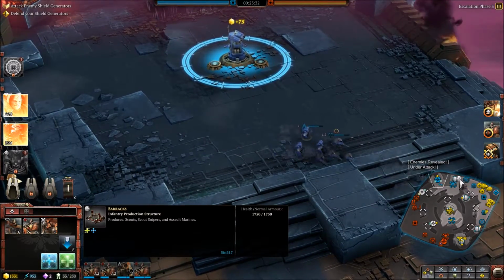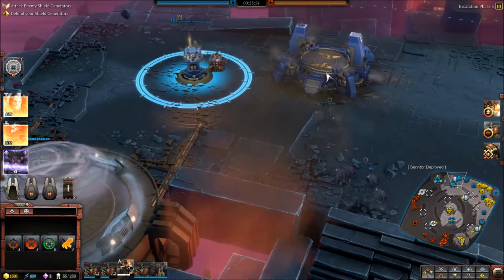Sin plays... Wh40K - Dawn of War 3 "Beta" - First Impressions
Hey everyone.

Here my quick recap and impression of the beta. I only played a weekend so far, so keep that in mind.

Please leave me comments, suggestions etc. in the comment section.

Also sorry for the weird sound. New Mic incoming "soon".